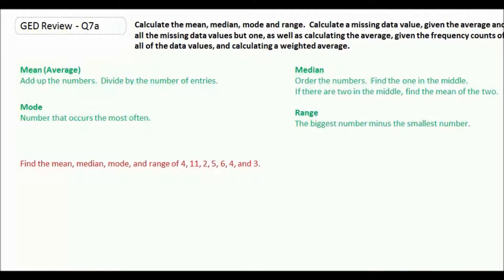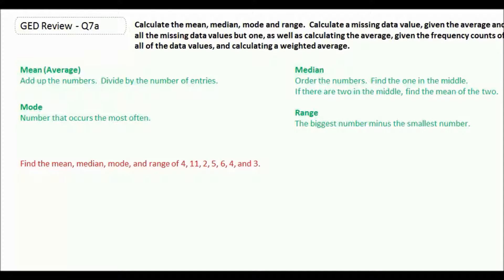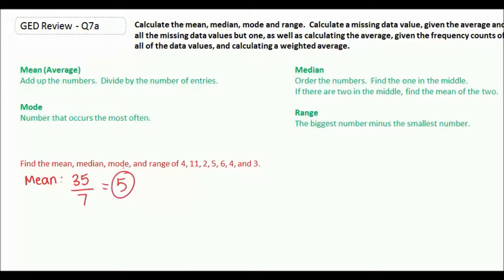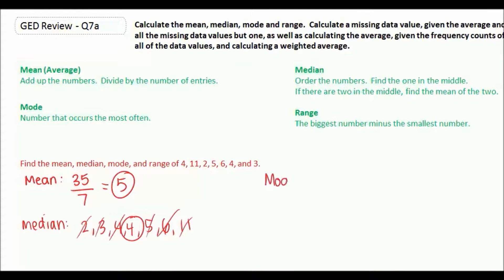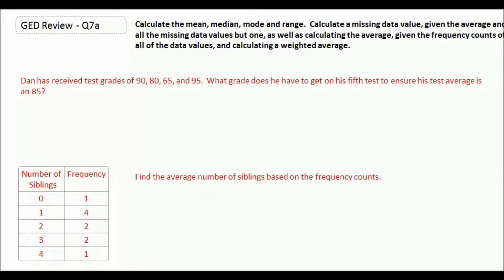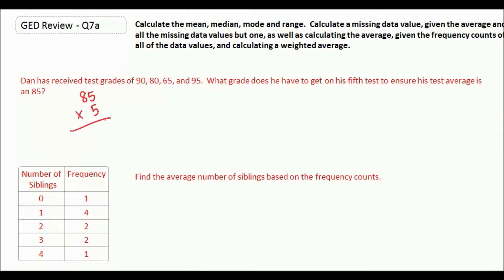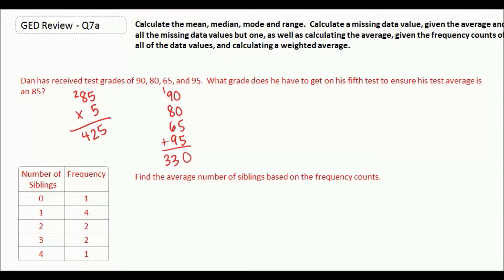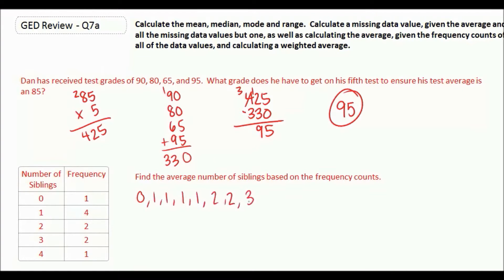GED Study Guide Math | How to Find the Mean, Median, Mode and Range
This GED Math video lesson will teach you:
How to the the mean, How to find the median, how to find the mode and how to find the range of a set of numbers.